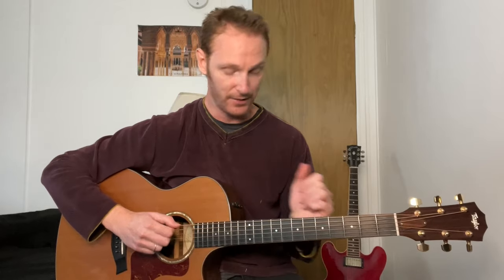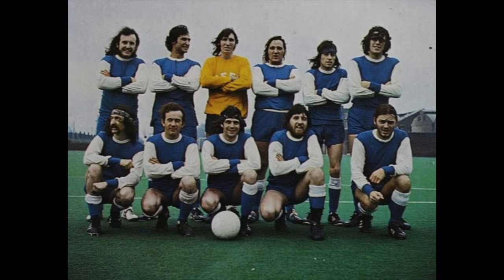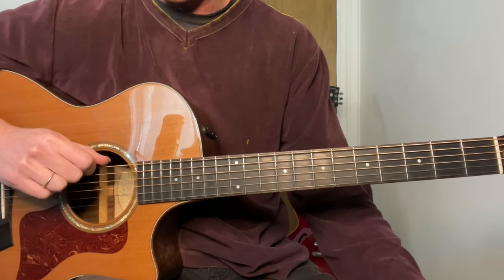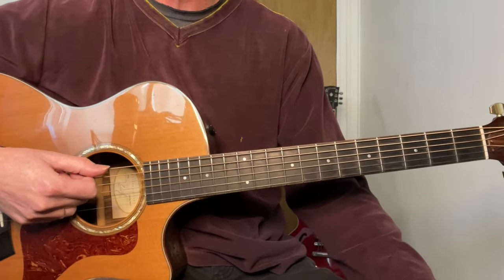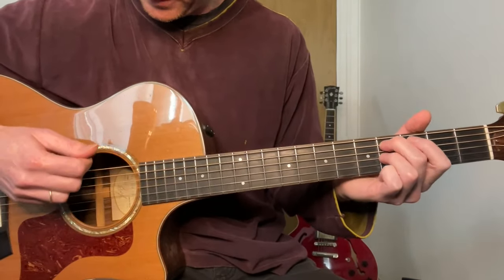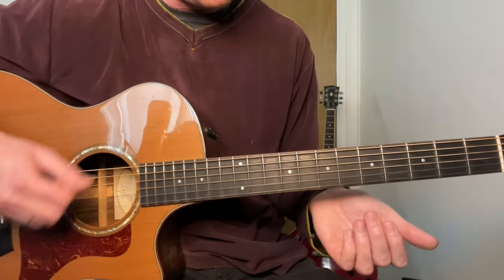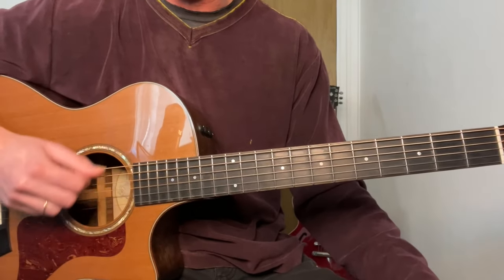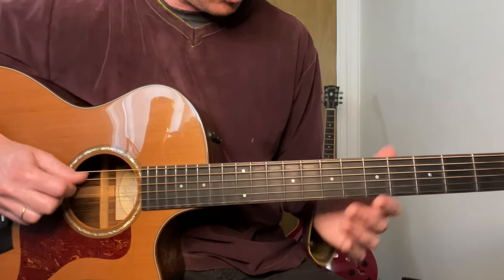Pink Floyd Friday - Fearless | Breakdown + Guitar Lesson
In today's guitar lesson and edition of Pink Floyd Friday we learn how to play "Fearless" from their album Meddle.  We also do a brief breakdown of the song as well as look at the open tuning and music theory therein.  This song is beginner-friendly as it features only a handful of chords and easy lead riffs.

Video Chapters:
00:00 Demo
02:10 Lesson Introduction
02:43 Tuning
03:41 Pink Floyd History
05:05 Music Theory
08:11 Intro - Strumming + Fills
12:19 Main Riff | Hook
15:51 Verse
19:53 Interlude